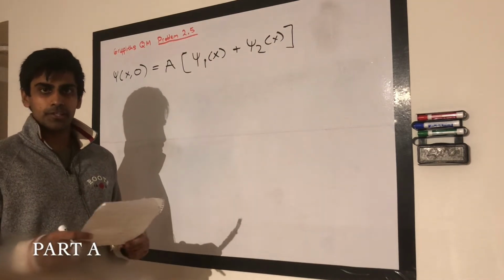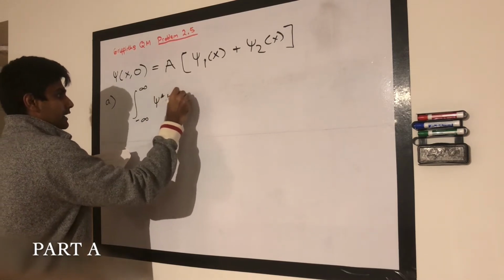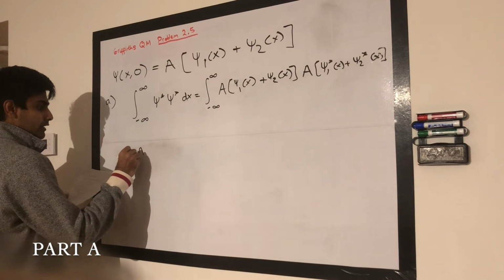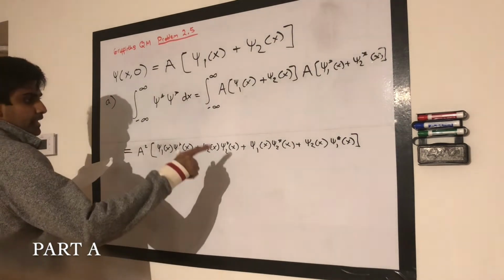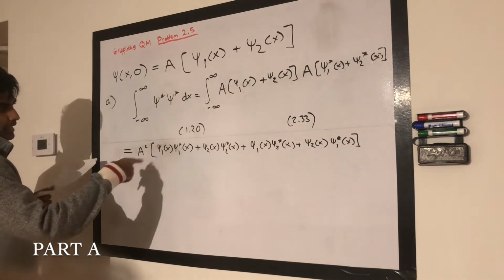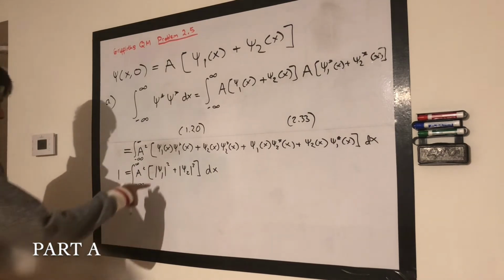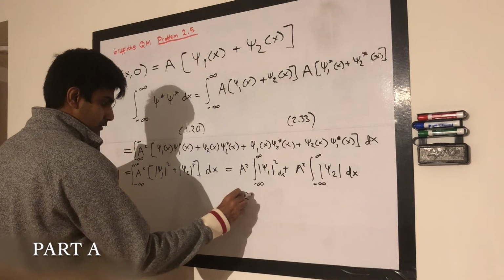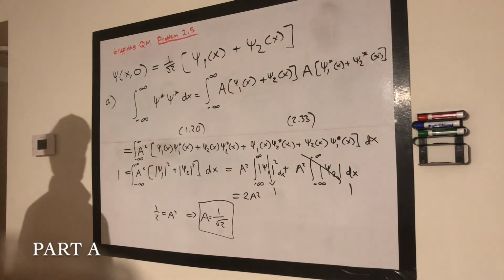Griffiths QM 2.5a, A particle in the infinite square well has as its initial wave function...